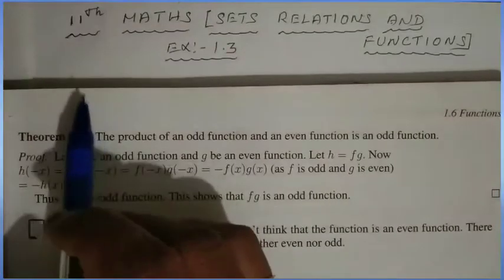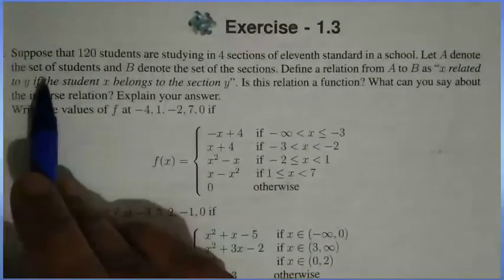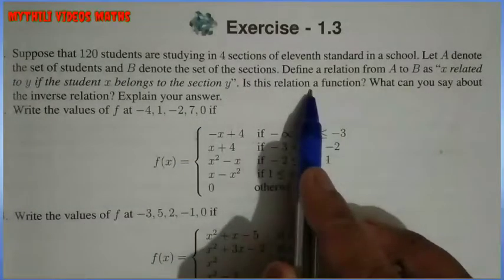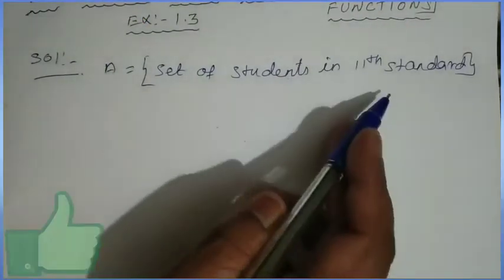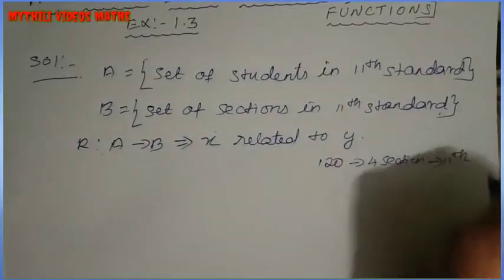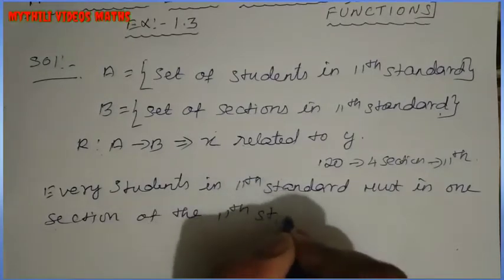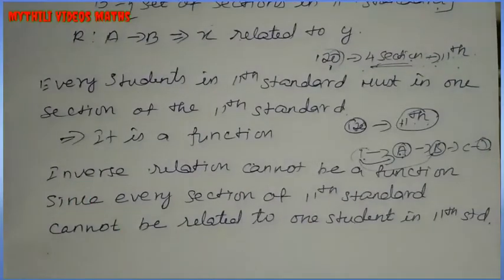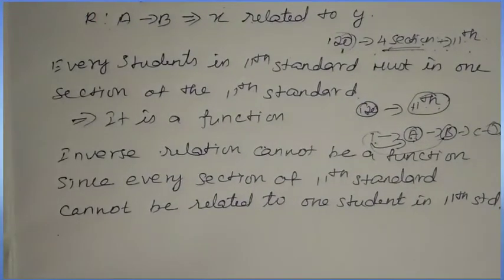11Maths|Exercise 1.3|Sum 1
11Maths
Exercise 1.3
Sum 1